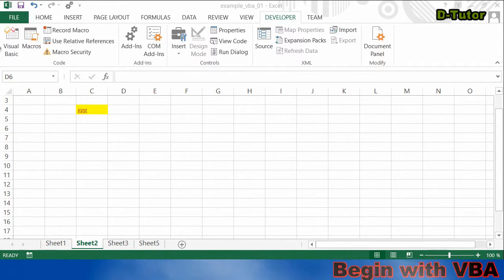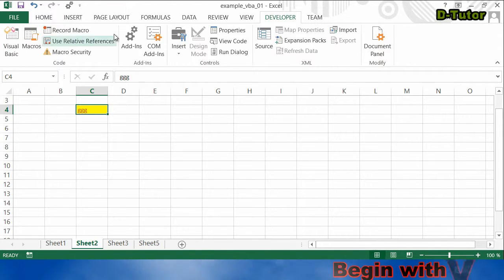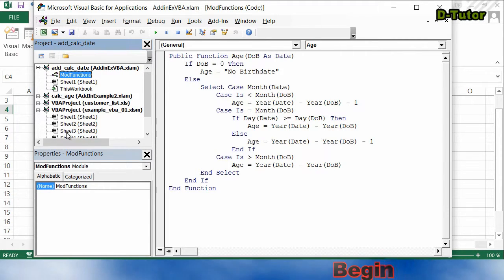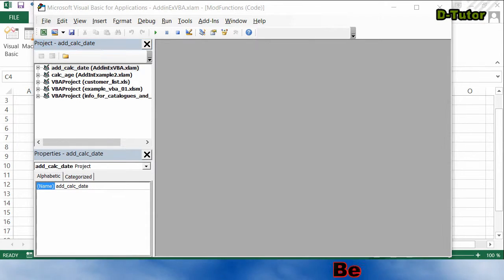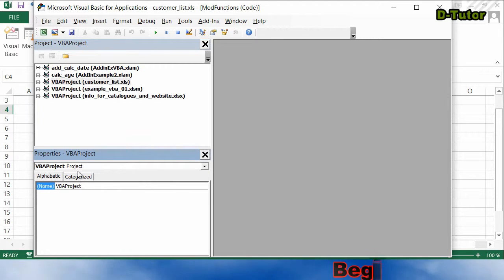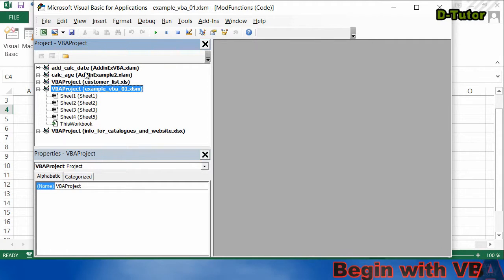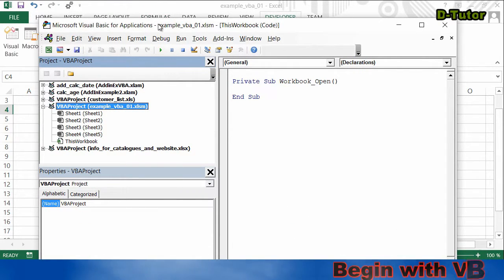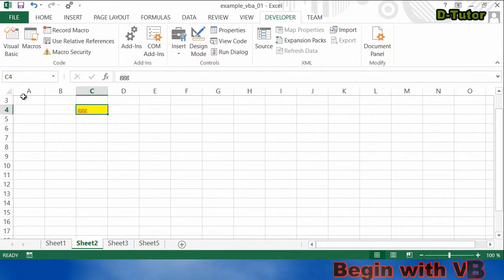Excel VBA for Beginners Vol .1 - 3 VBA Editor VBE | D-Tutorial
Vol 1 - 3 : VBA Editor VBE